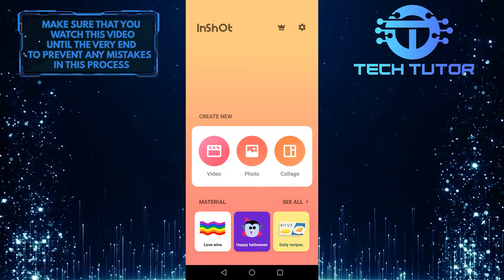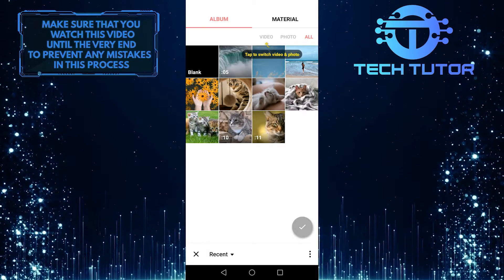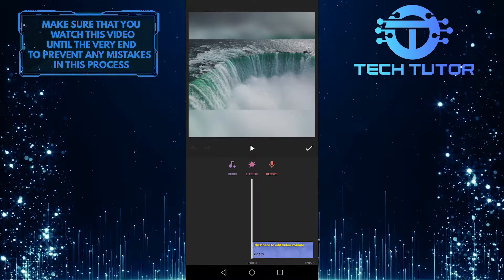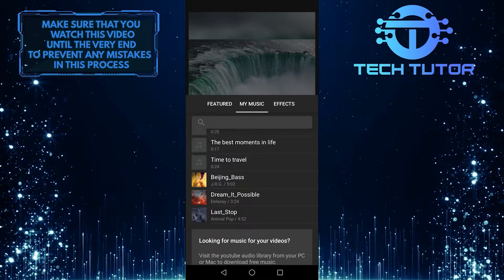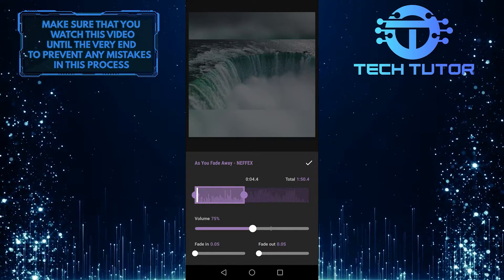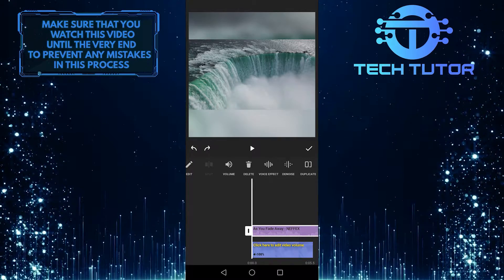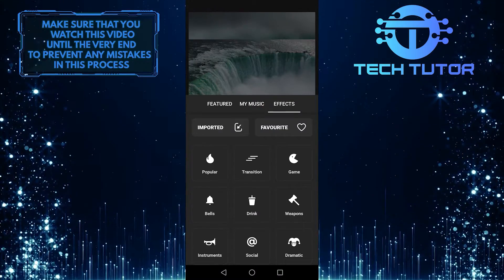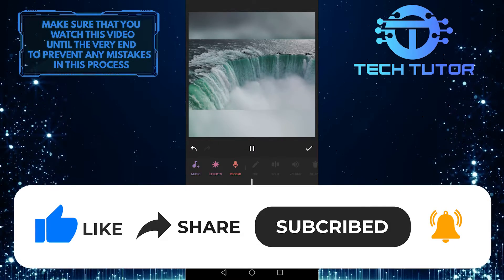How To Add Music In InShot | Step By Step Tutorial (2022)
InShot is a great video editor for creating professional videos on your phone. In this tutorial, we'll show you how to add music in InShot. You can use any song from your phone library, Adding music can really enhance your video and make it more engaging for your viewers. InShot makes it easy to find the perfect song for your project, and the process is really easy. So, whether you're a beginner or an experienced video editor, this tutorial is for you!